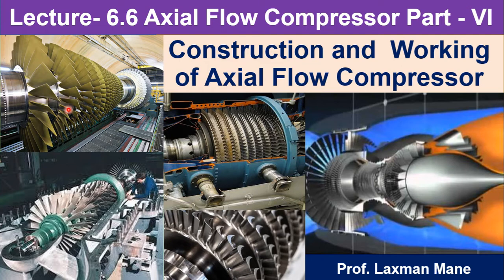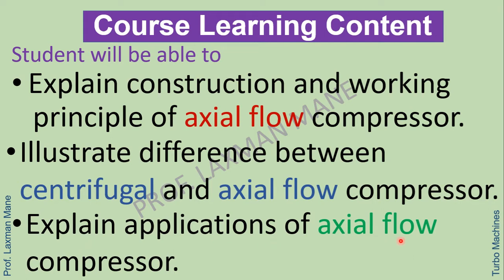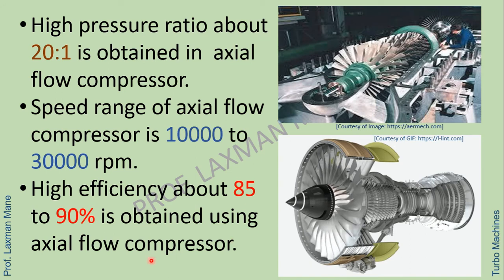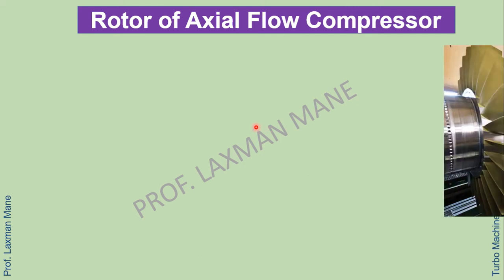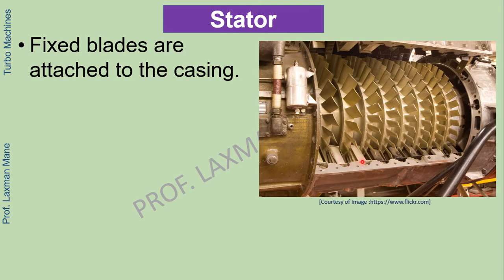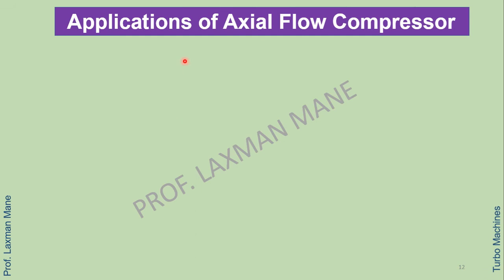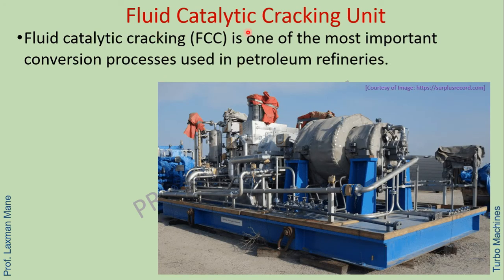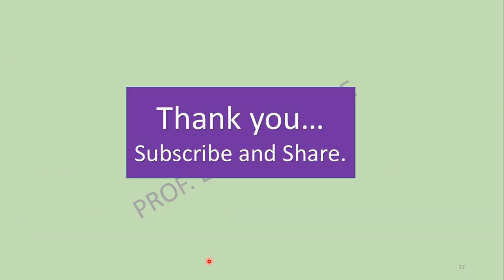Axial Flow Compressor: Construction and Working Principle